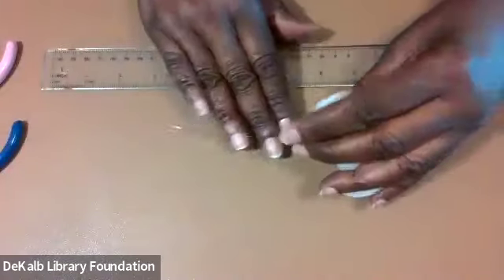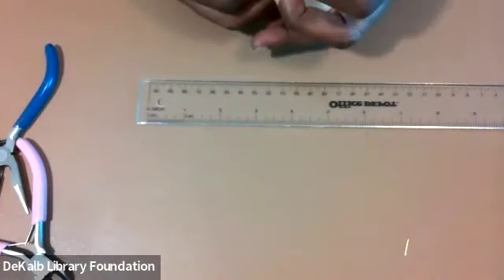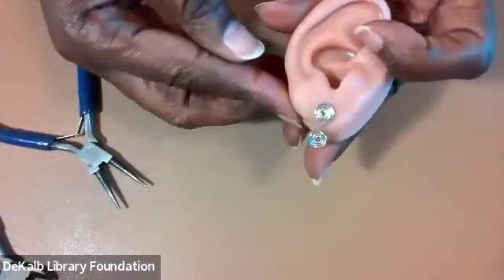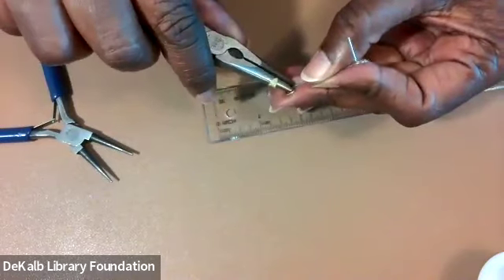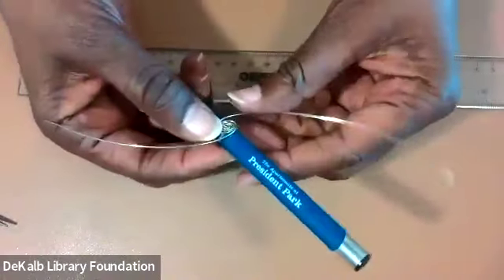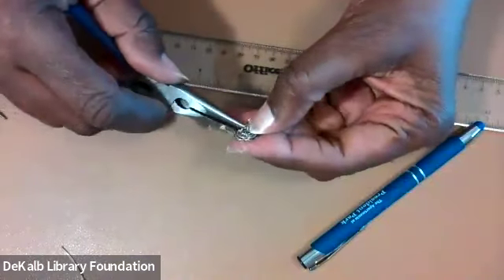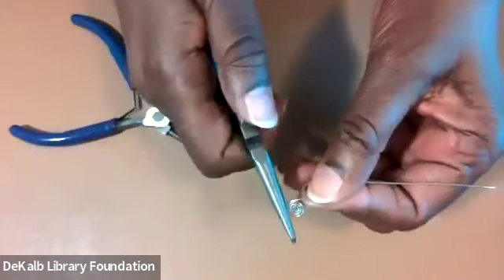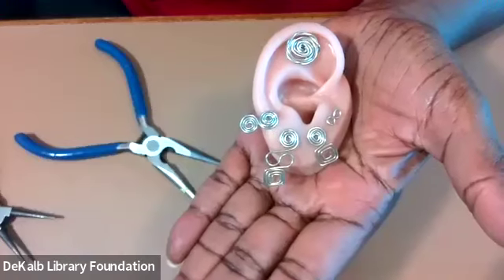Jewelry with Gin - September 6, 2024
This week's tutorial demonstrates how to make Pretty Post Earrings!

Every Friday, join us for another video from Jewelry with Gin.

A limited number of jewelry supply kits will be available at Decatur, Toco Hill, Northlake, and Clarkston branches. Please call the branch for availability and to schedule pick up. One kit per patron per month please.

Funded by the DeKalb Library Foundation.